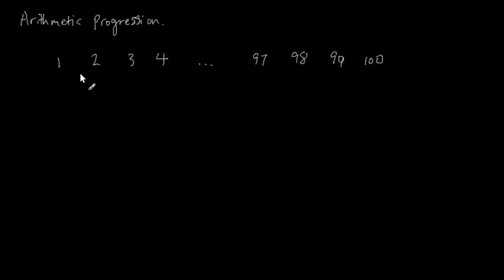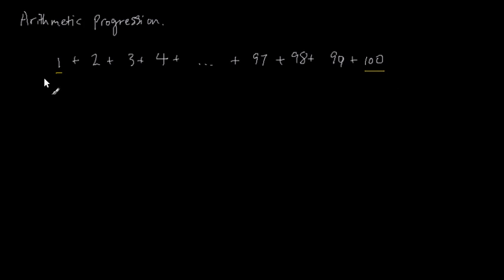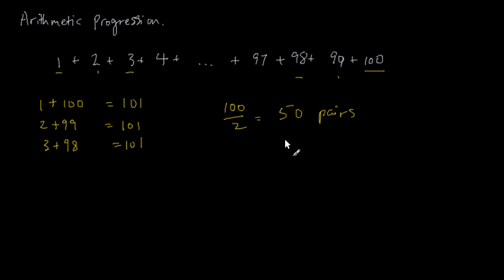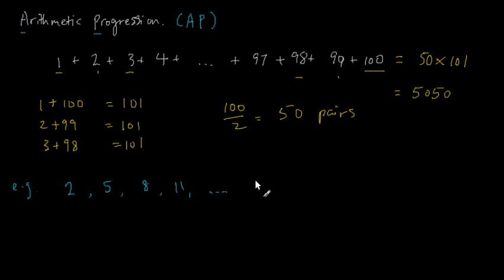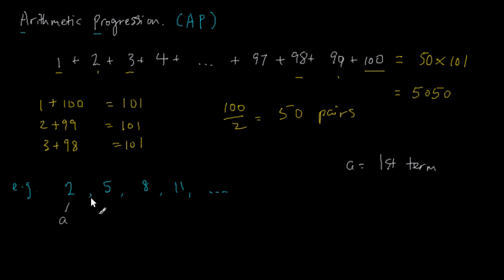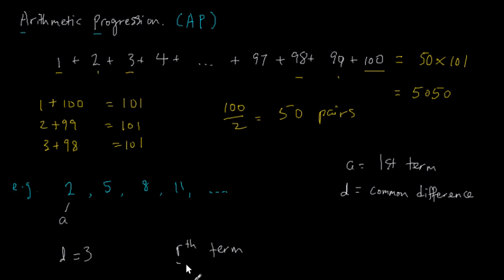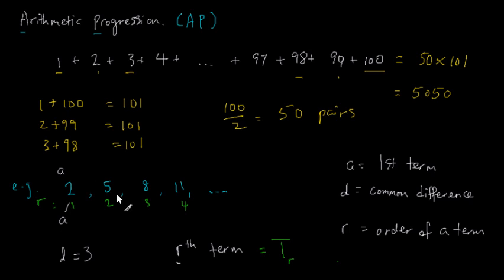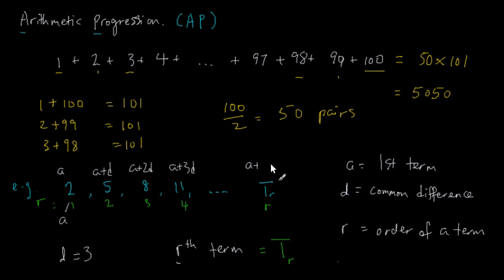007 Arithmetic progression 1